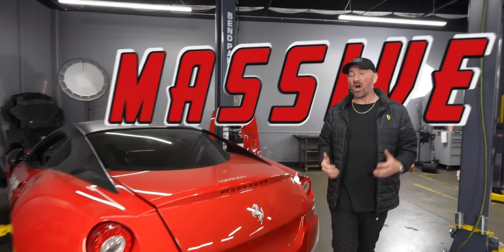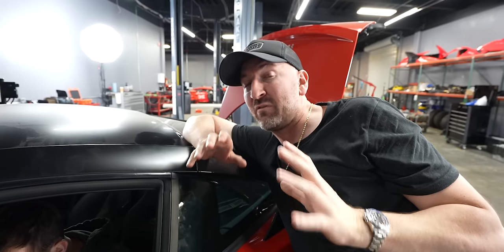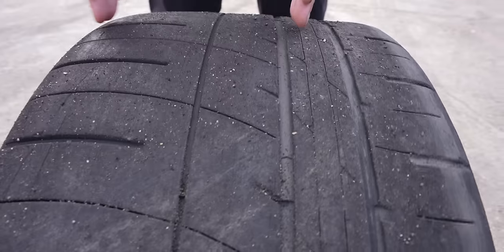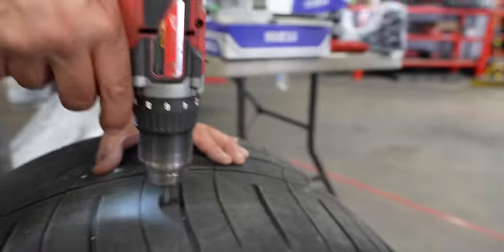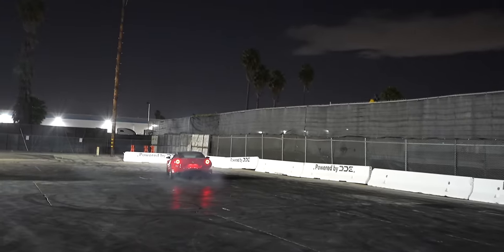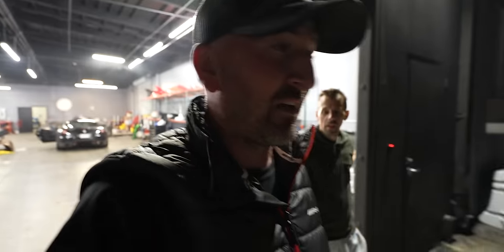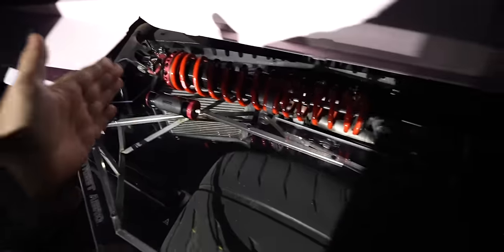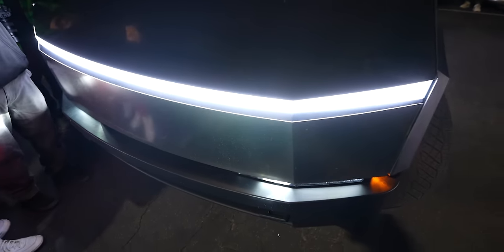FERRARI DEALERSHIP REFUSED TO HELP, SO WE HIRED THEIR WORST ENEMY…